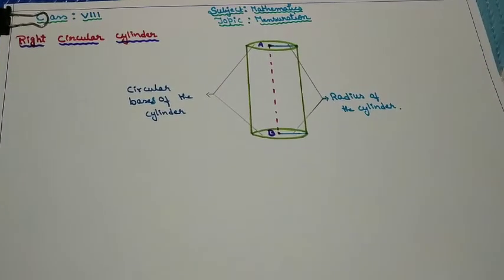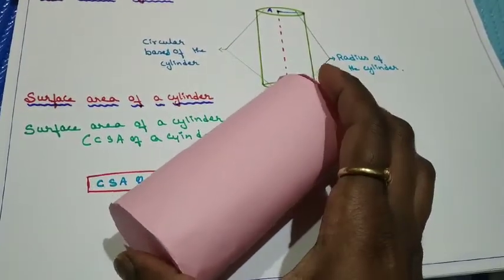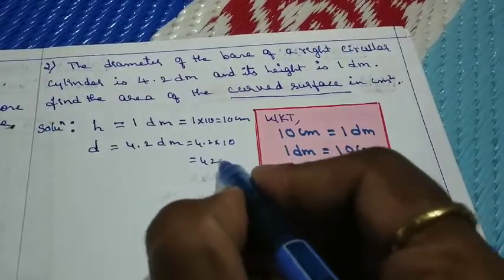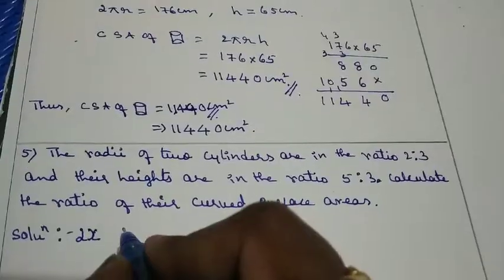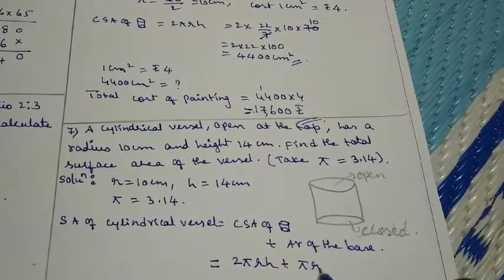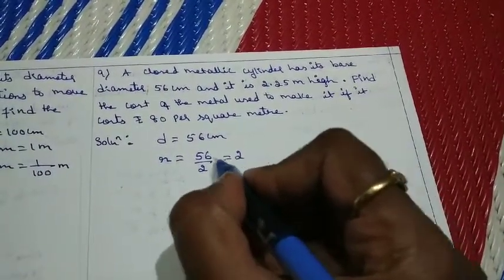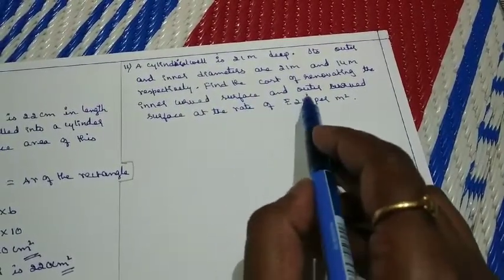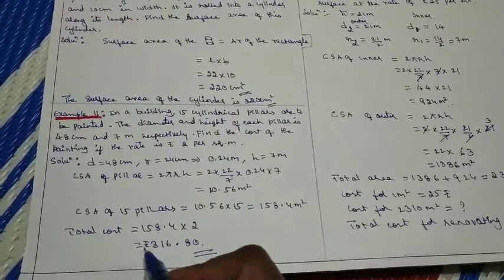Chapter : 14, DAV, Mensuration.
Introduction to Solid Cylinder, WS -4.